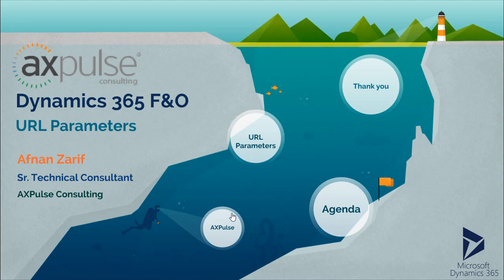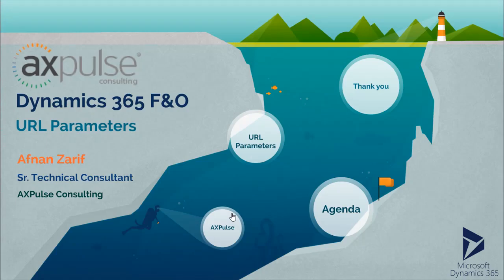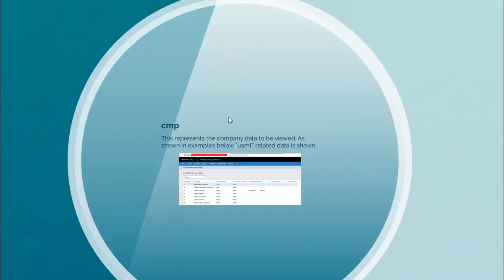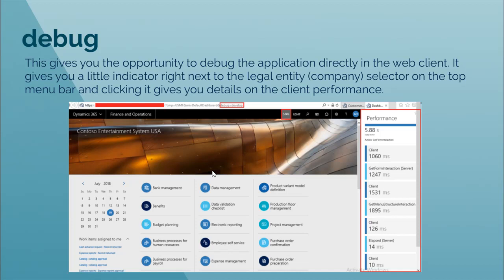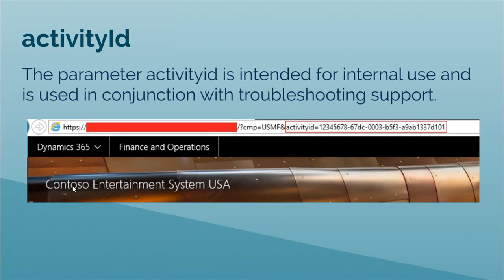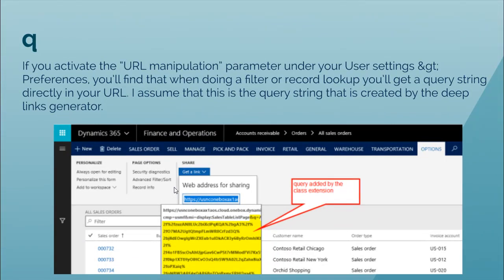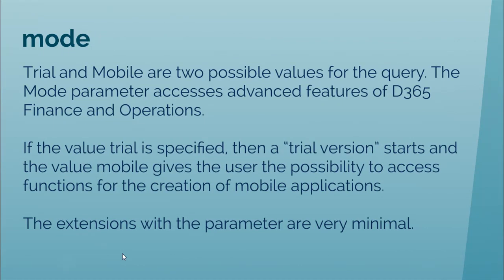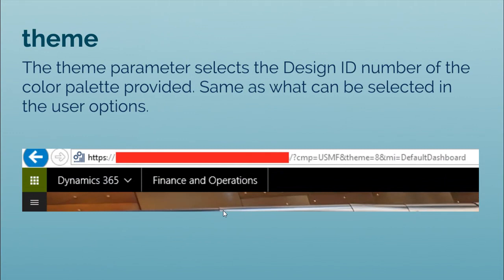D365 FO ULR Parameters Webinar